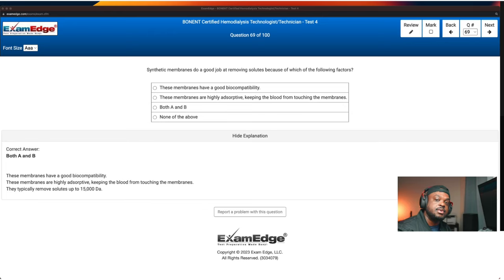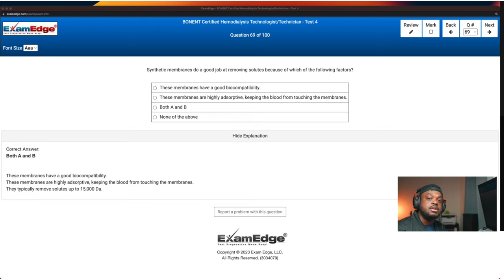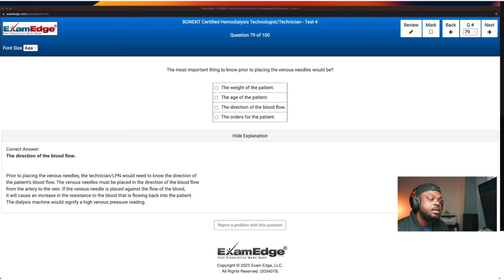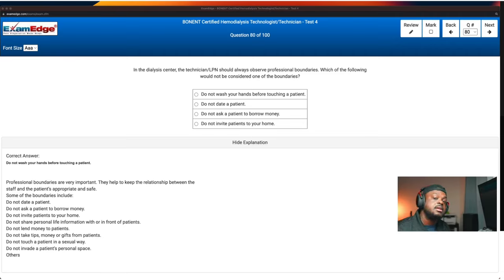BONET CHT NNCC CCHT Exam practice questions and answers Part 3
If you are asking yourself how to pass the BONET CHT or the NNCC CCHT exam to continues workings as a hemodialysis technician, studying these questions will help.

Dialysis Technician exam practice test and study questions.